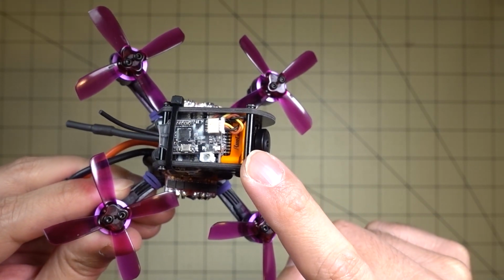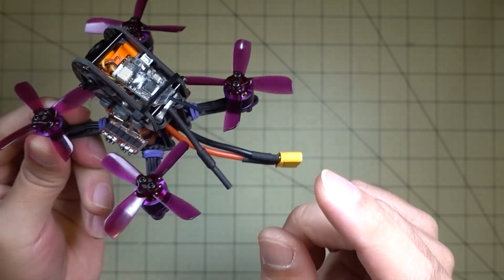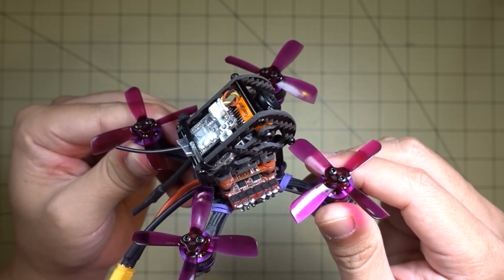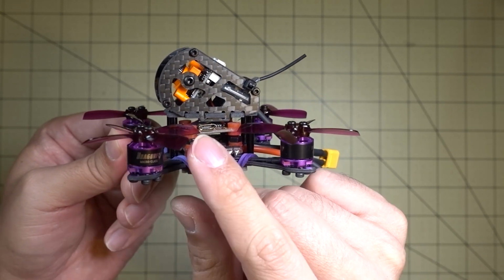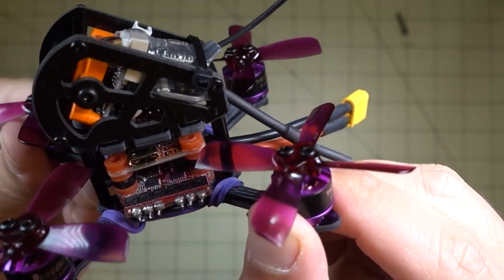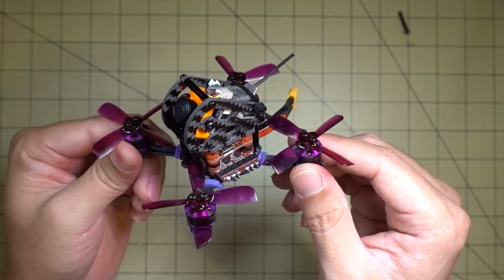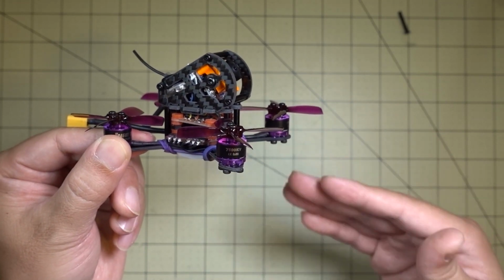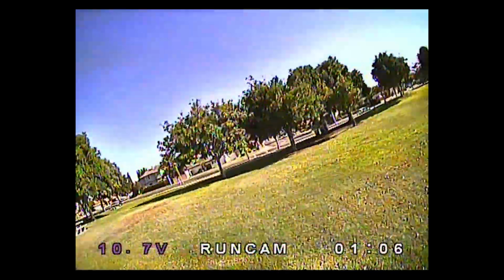MD#71 🚁 FPVmodel X-Racer X9 Review 💥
My first micro drone with RaceFlight on it!  If you want to try out RaceFlight on a micro, I don't know of any other oprions right now...

Bitcoin - 12Y5vysDMvgqX4Z7h7iRTsgwWoCNwv9MPs
Ethereum - 0xD8f3758678F3d93539F804e36811f0A04B0D047F
Litecoin - LcyGPS2f3NZxWU6BRkCJ5qdk1zV6jUCtn8